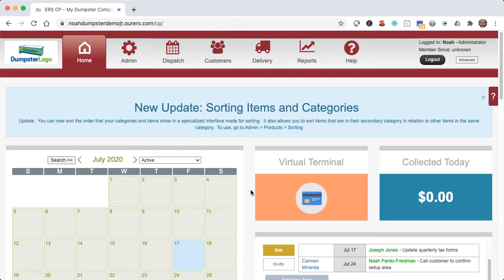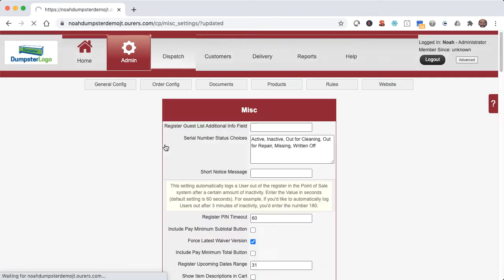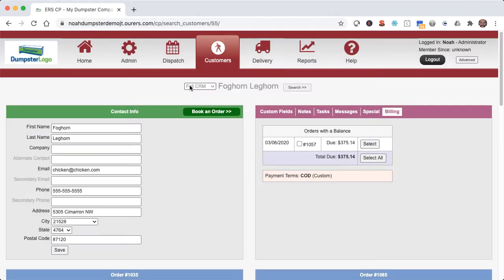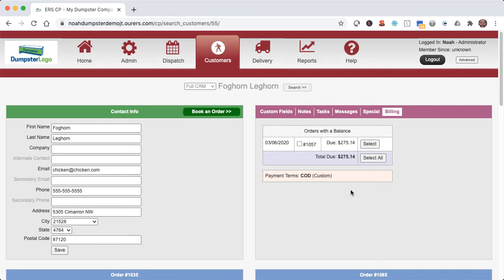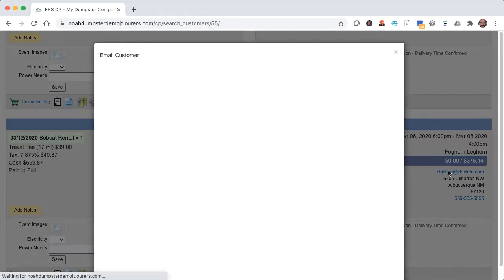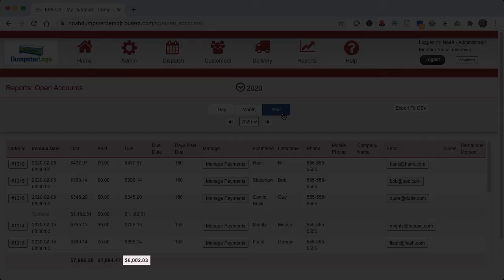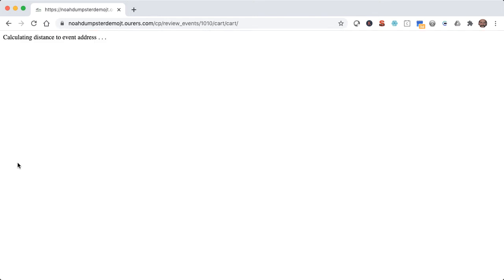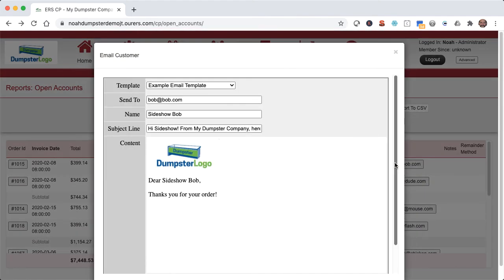DRS Invoice Payment Terms